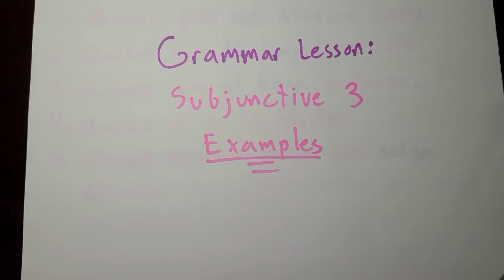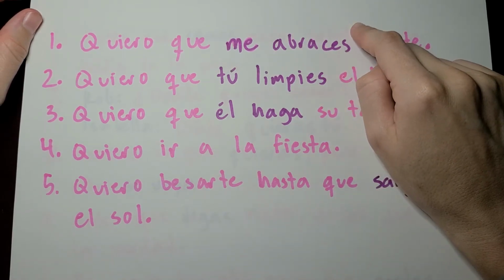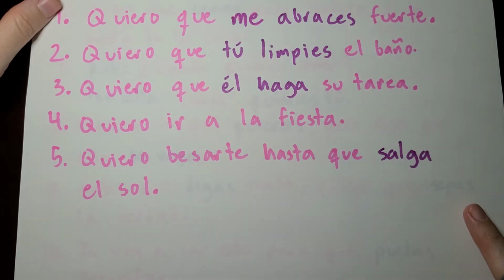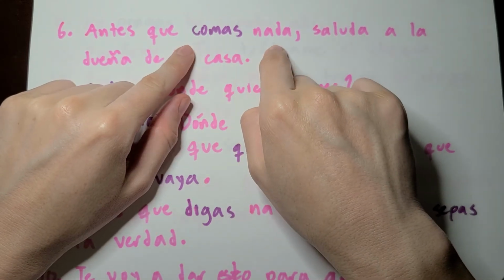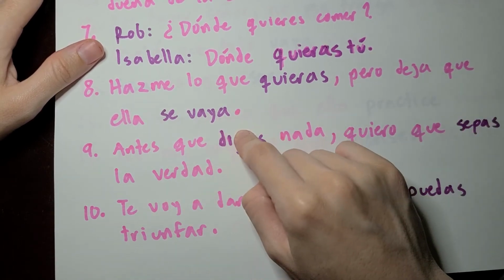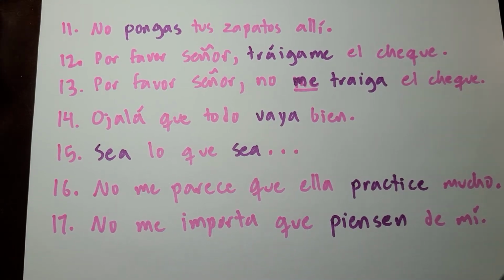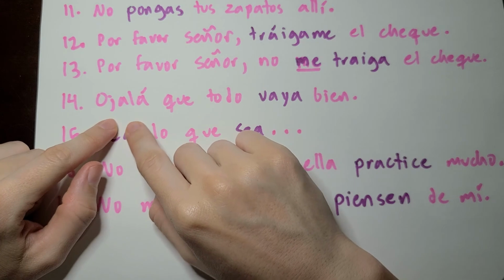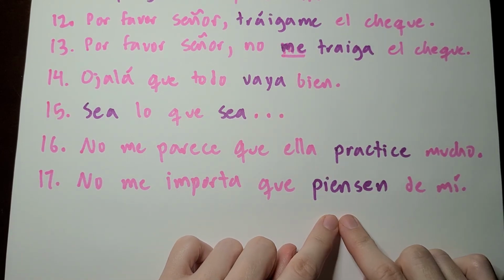How to use the Subjunctive in Spanish 3 | Examples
Hello Students!

If you are still confused by the subjunctive, DON'T WORRY!!! This is normal if you are learning about the subjunctive for the first time. Now that you know the rules behind the subjunctive, sit back and listen to some examples. Repetition will help you learn to recognize when and why to use the subjunctive with realistic Spanish examples.